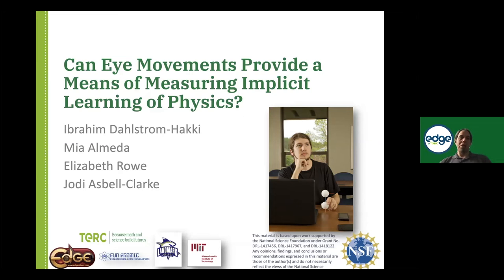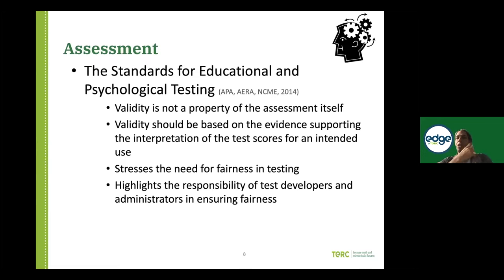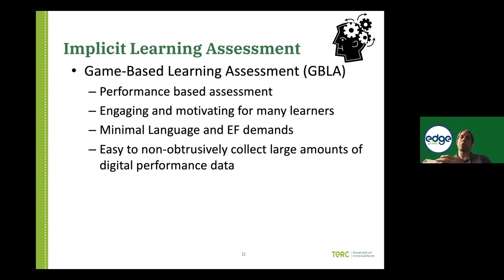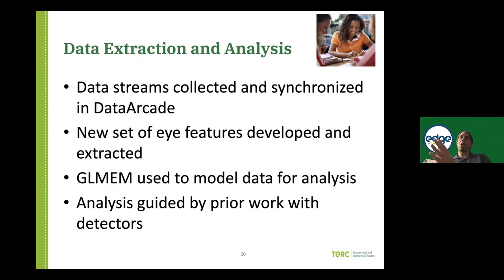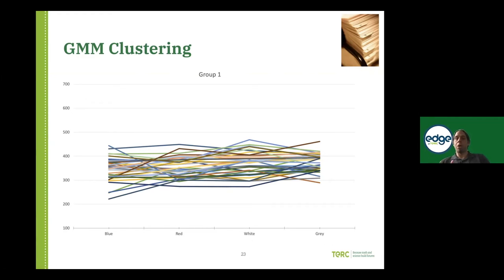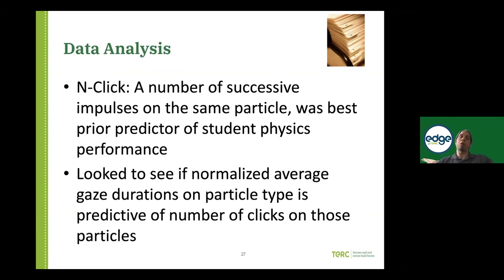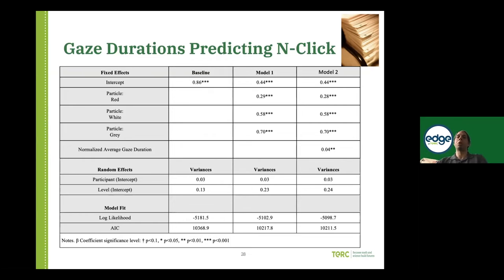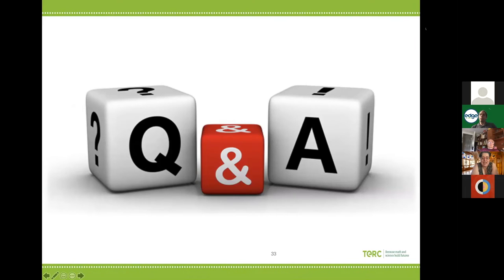Can Eye Movements Provide a Means of Measuring Implicit Learning of Physics?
Ibrahim Dahlstrom-Hakki discusses the increasing need for the development of assessments that are fair and equitable across all populations of learners as highlighted by The Standards for Educational and Psychological Testing put out jointly by APA, AERA, and NCME (2014). This talk reports on work that explores the use of eye movement data from neurodiverse students playing the physics video game Impulse. This pilot study shows promise in using eye tracking data as a means of more equitably assessing students’ implicit learning of Newtonian physics.